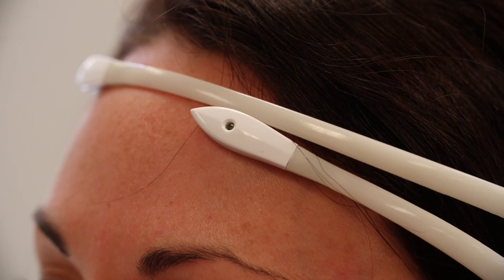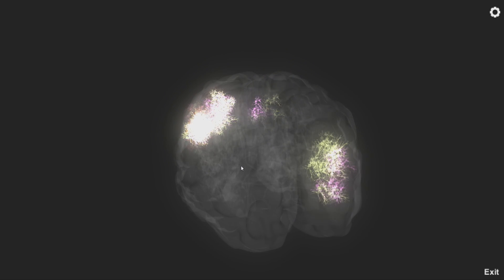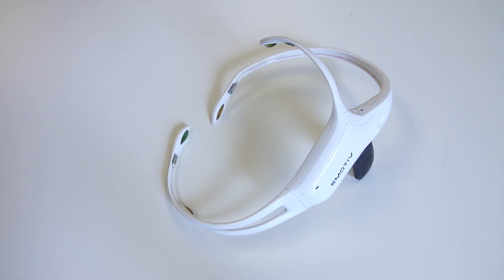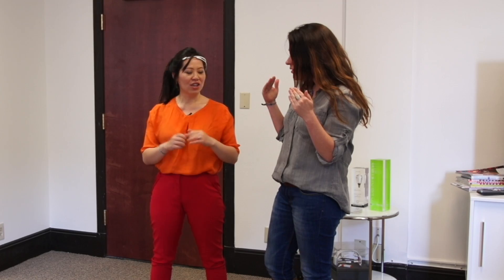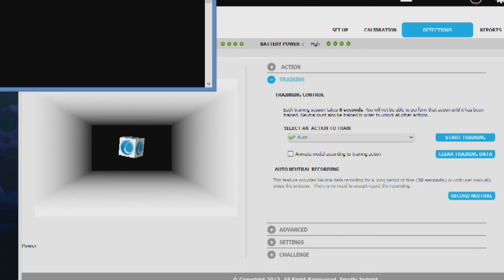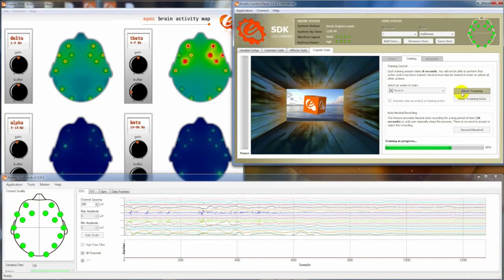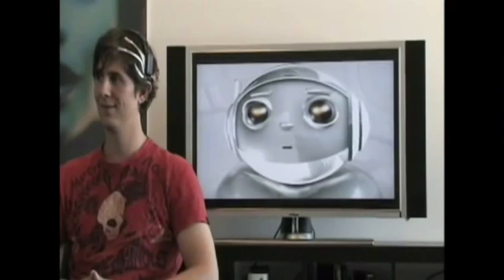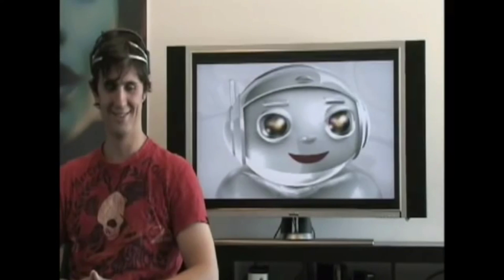Emotiv's New Neuro-Headset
Emotiv is on the cutting edge of that technology with headgear that allows you to do things, such as make a toy car whiz by or help a quadriplegic mix music like a DJ using just their brain power. It works by scanning your brain for signals using the Emotiv EEG device on your head. That device then relays your signals through a brain-computer interface to detect emotions, interest and a slew of other things. Sarah Buhr demos the most recent prototype of Emotive's new wireless neuro-headset.